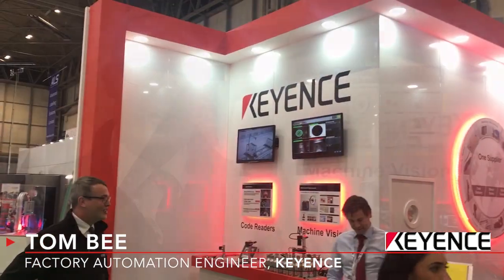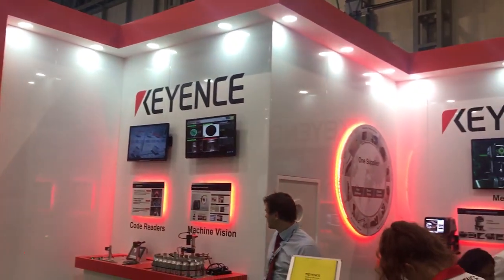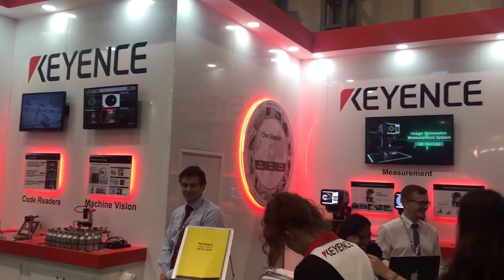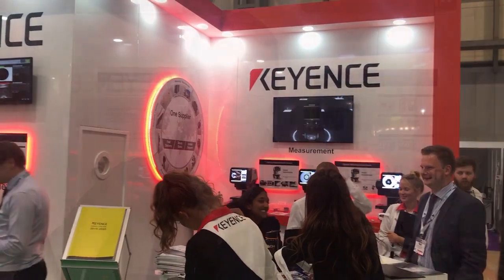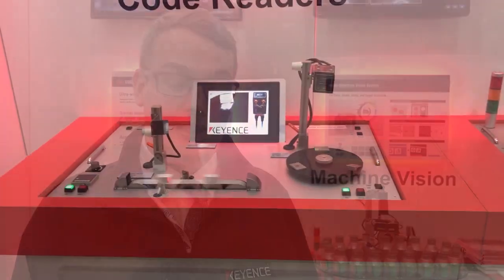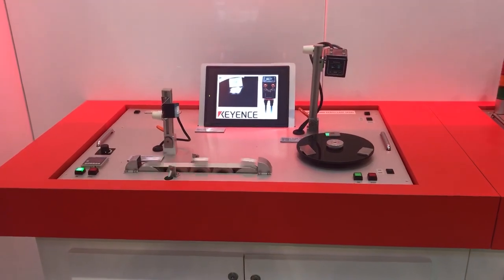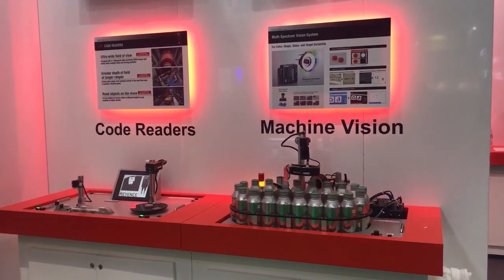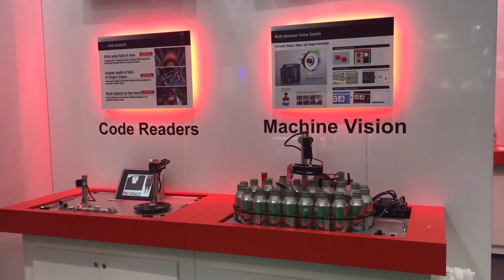Industry 4.0 TV Talks To Keyence At PPMA 2019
Tom Bee, Factory Automation Engineer, Keyence talks about their code readers and machine vision systems